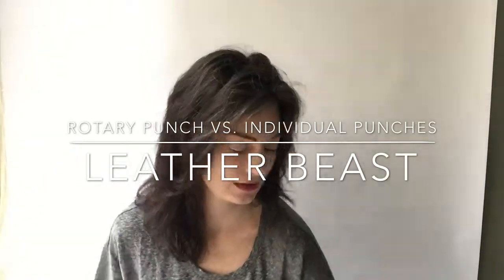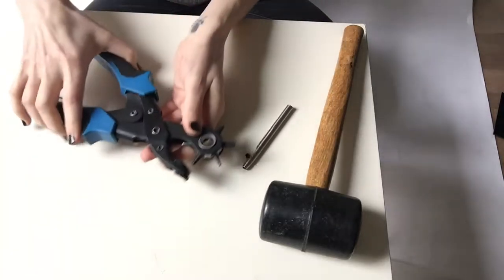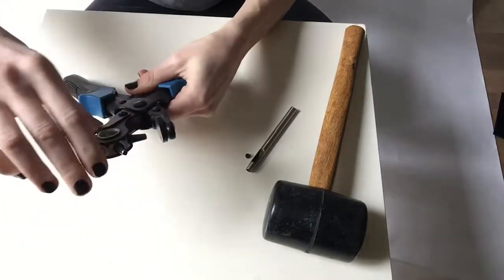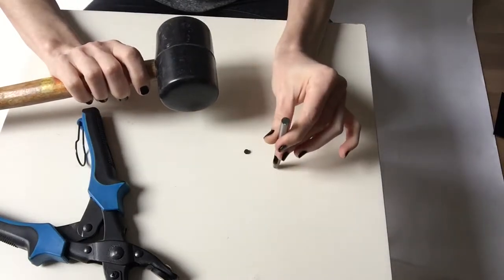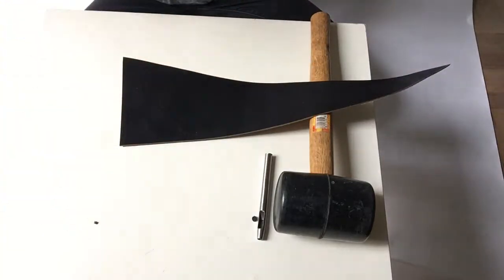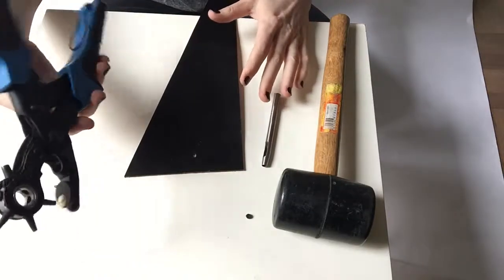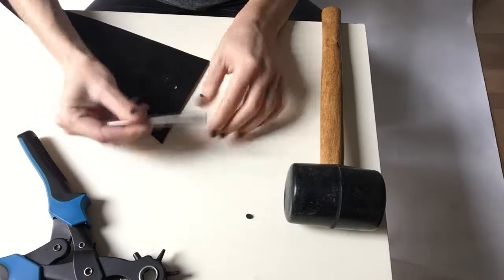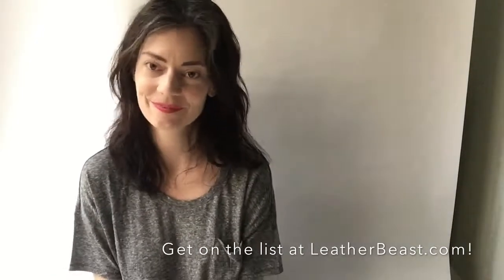Rotary Punches vs Individual Punches with Leather Beast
I get questions all of the time about which tools should be used for different scenarios. If you've ever wonder when to use a rotary punch vs. individual punches, check out this video that will clear this up for you.
click the link below and join us in the Facebook group, tamers

**Interested in starting a leathergoods business and actually selling your leathergoods for a profit? Get your free copy of The Leathergoods Business Blueprint specifically for leathersmiths that teaches you exactly how to get started ***